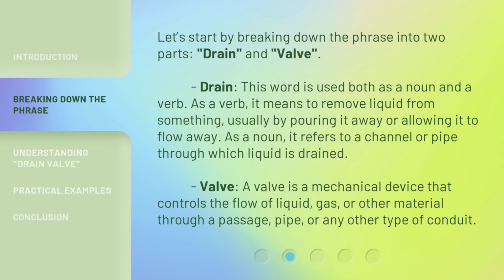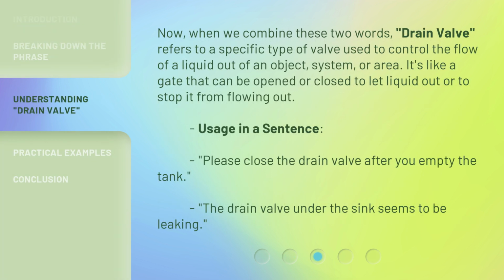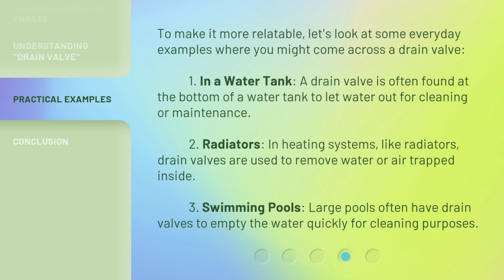Unveiling the Mystery of "Drain Valve": A Simple Guide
Unveiling the Mystery of "Drain Valve": A Simple Guide • Discover the secrets behind the enigmatic "Drain Valve" in this straightforward and informative guide. Learn how it works, its importance, and how to use it effectively. Don't let this essential component remain a mystery any longer!

00:00 • Introduction - Unveiling the Mystery of "Drain Valve": A Simple Guide
00:32 • Breaking Down the Phrase
01:11 • Understanding "Drain Valve"
01:41 • Practical Examples